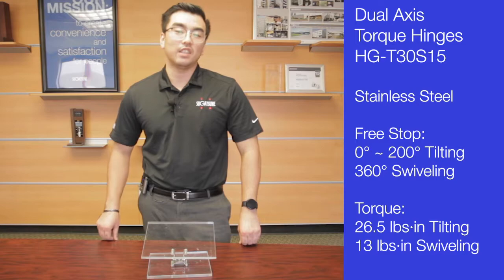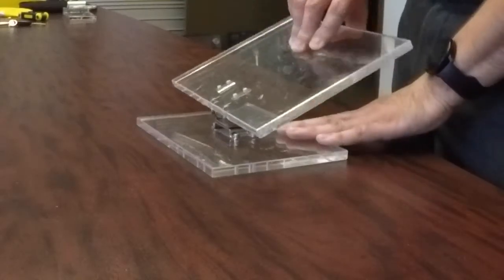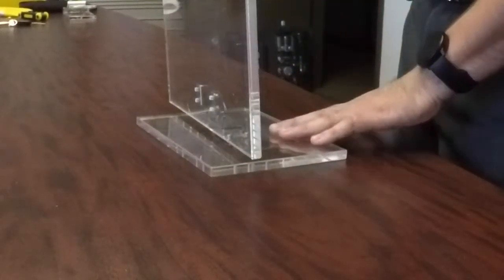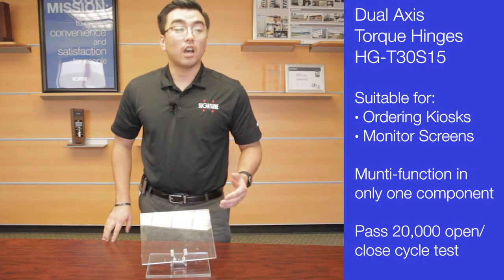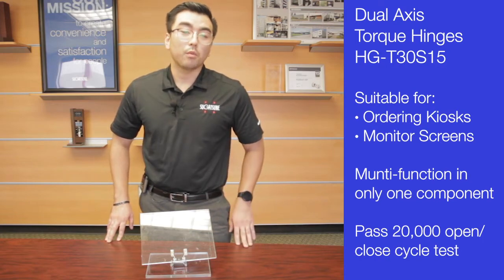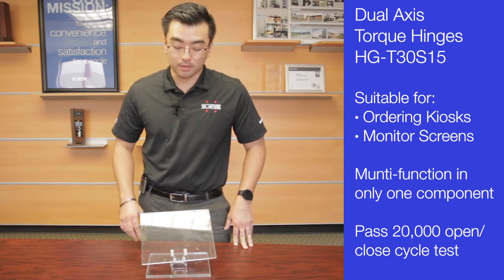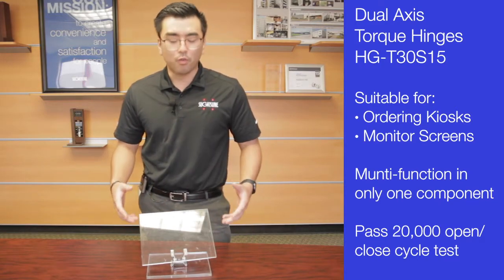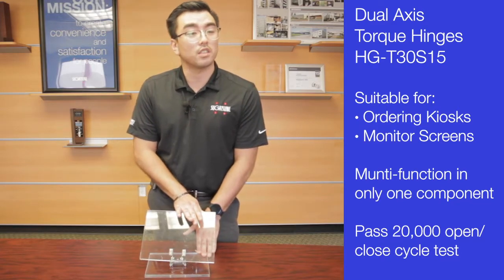Fast Facts: Sugatsune Dual Axis Torque Hinge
A quick view at our Dual Axis Torque Hinge, HG-T30S15. Made with quality stainless steel, it has all you need in a multi-movement hinge in one piece.